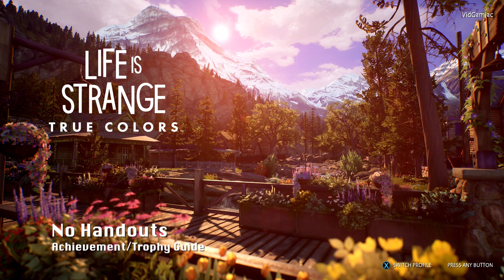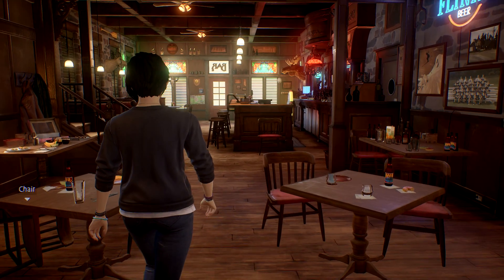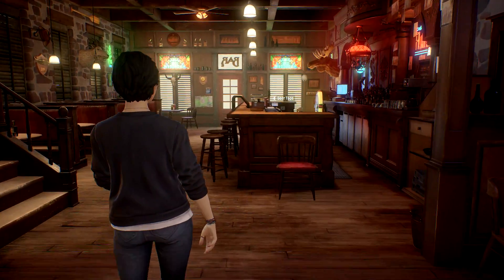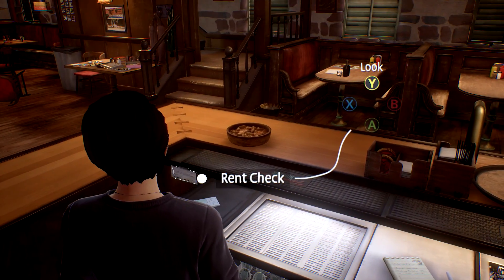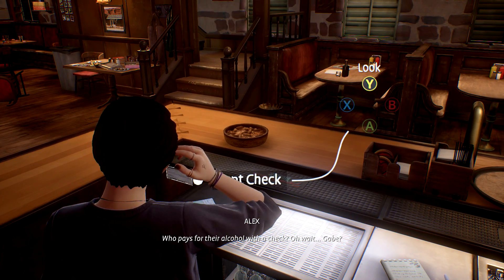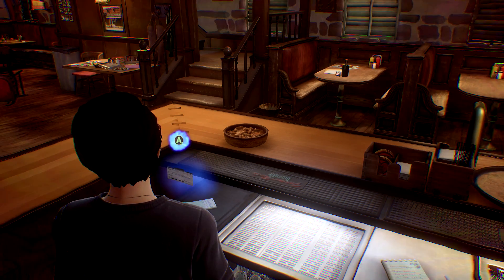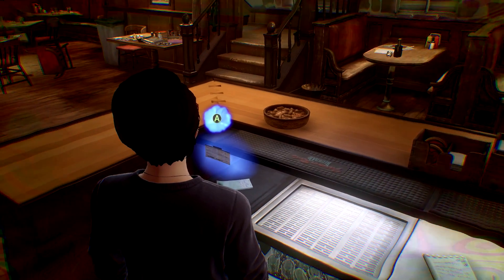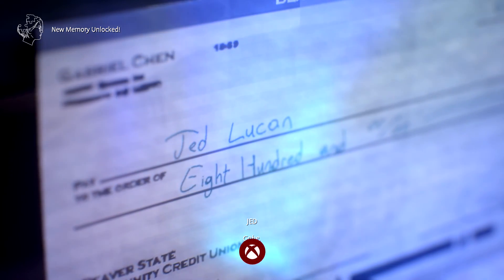Life is Strange: True Colors - No Handouts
No Handouts - Find the “Rent Check” Memory in Chapter 2.
Amateur Archaeophile - Find all Memory Collectibles in Chapter 2.
Haven Historian - Find all Memory Collectibles in Life is Strange: True Colors.